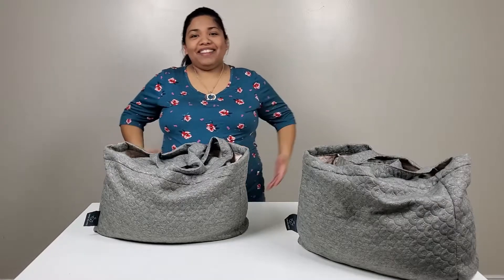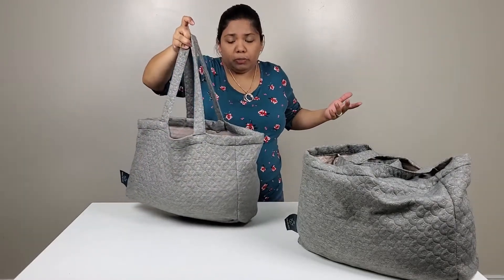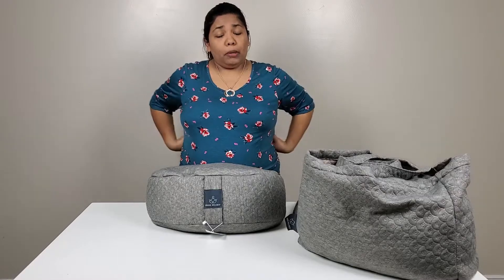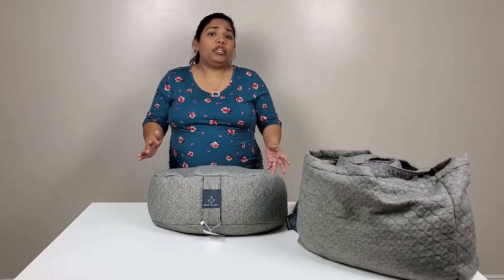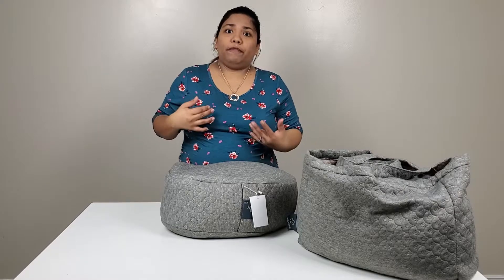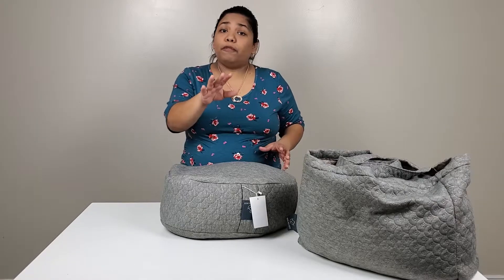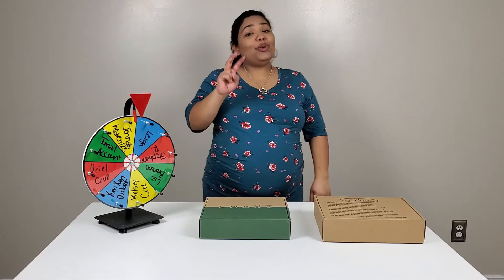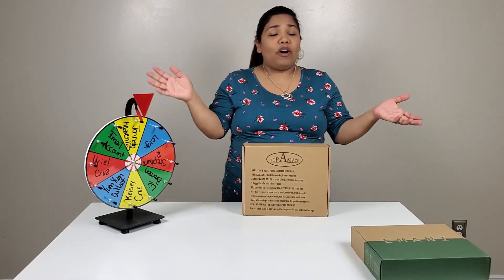Meditation Cushion Review | FREE GIVEAWAY 🧘🏽‍♀️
Meditation is a world-renowned pastime and an incredible way to relax! We are giving you the opportunity to win a game-changing meditation cushion! Today’s review features a sensational buckwheat and lavender cushion!

1. Like this video!
3. Hit the notifications bell!
4. Comment "MEDITATION CUSHION" below this video!

Large Buckwheat & Lavender Meditation Cushion by "Unique Wellness"